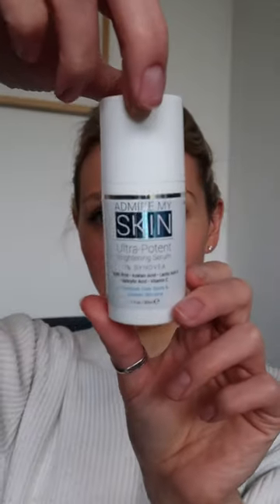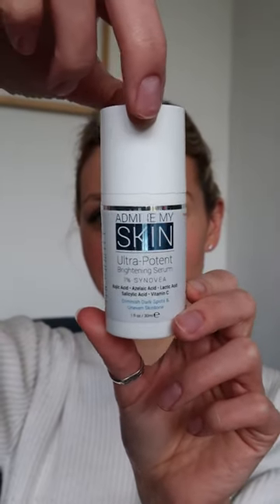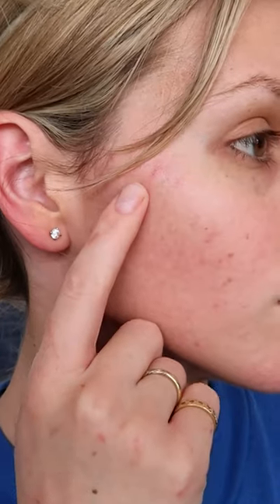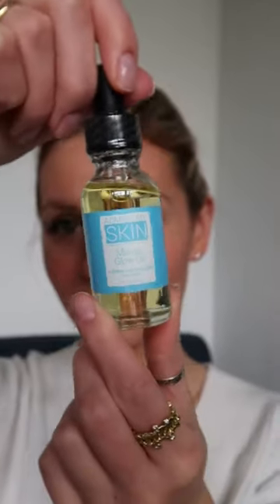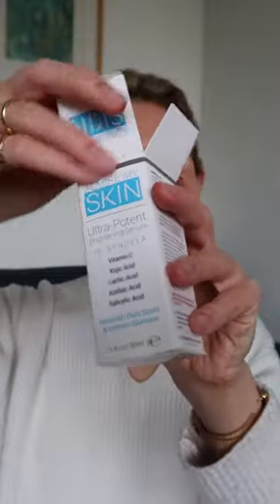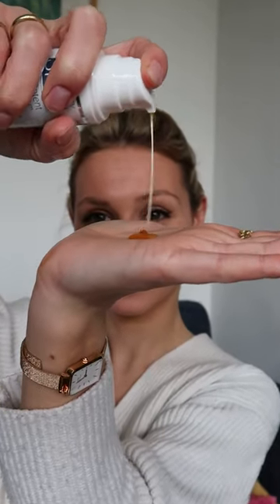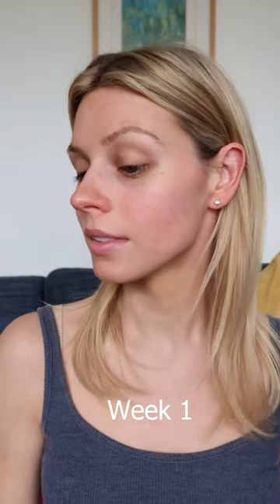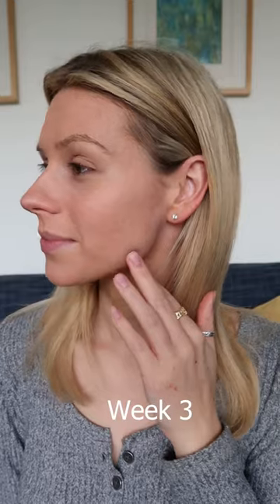Clear your skin in 30 days! (Dark Spots, Acne Scars and Hyperpigmentation)